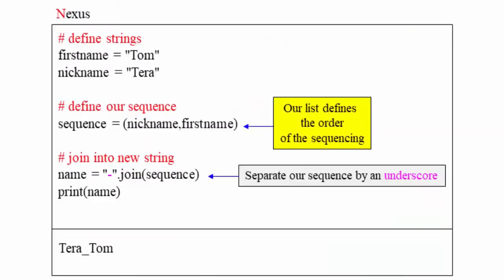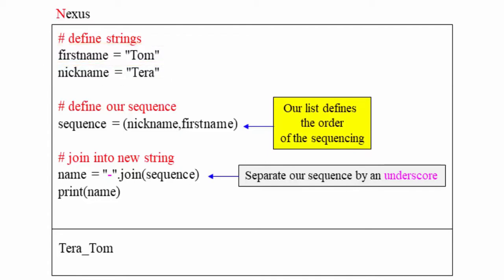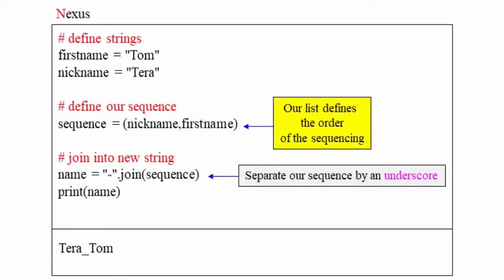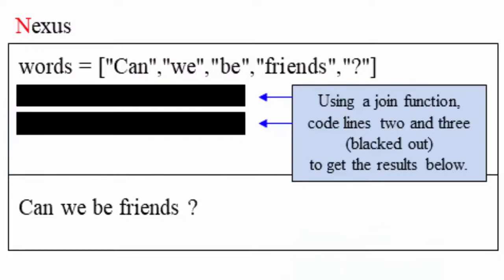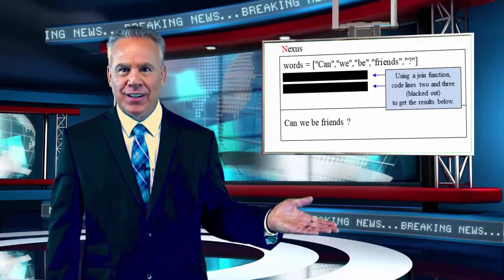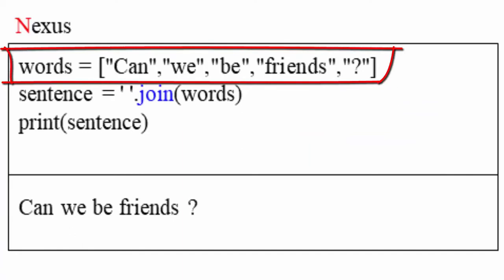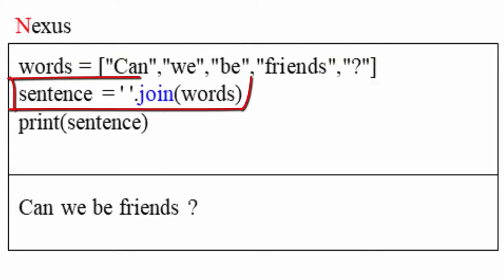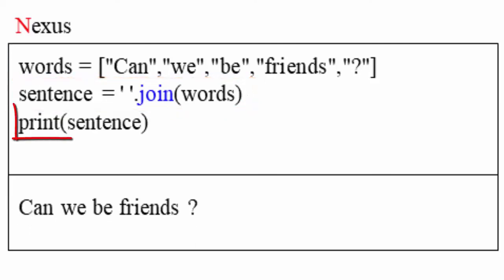Understanding Python: Variable Lists and the Join Function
Okay, we've learned about variables and some of the cool things you can do with them in your Python. Now it's time to make our first variable list and use the Join function to create our syntax! Are you excited? I am!